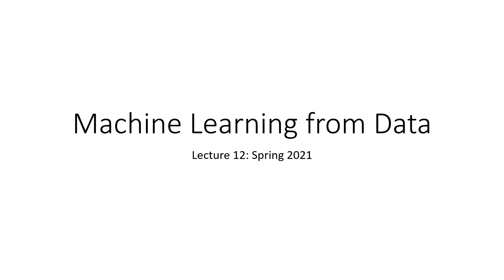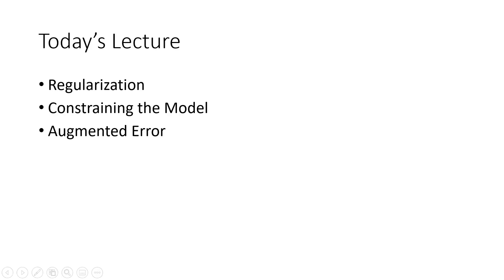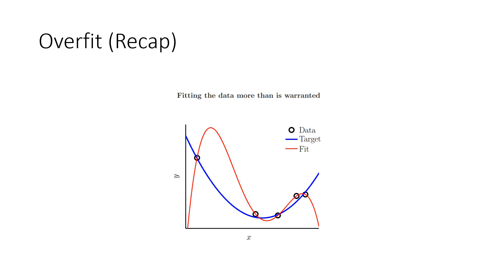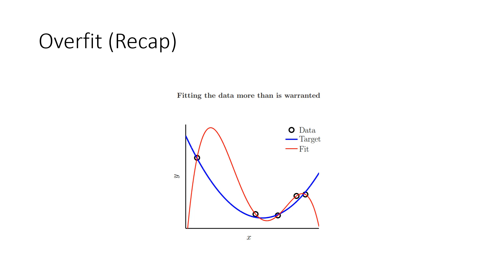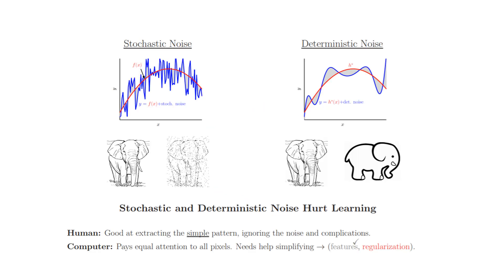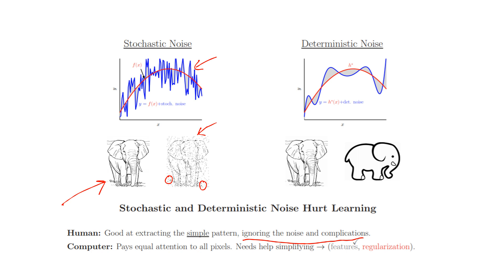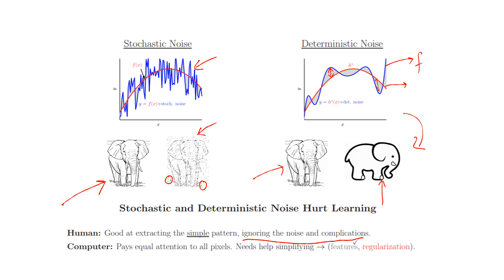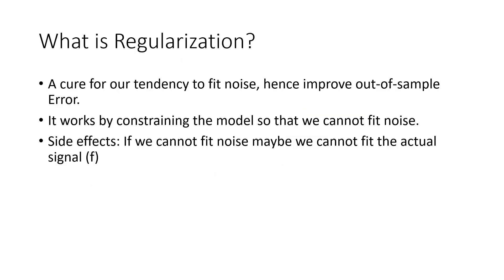Lecture 12 - Part 1 - Intuition behind Regularization